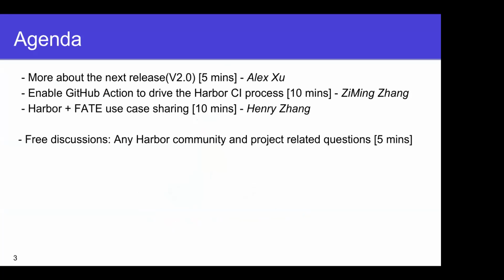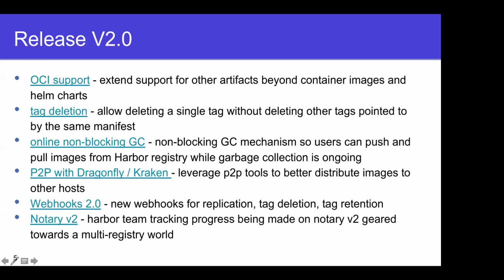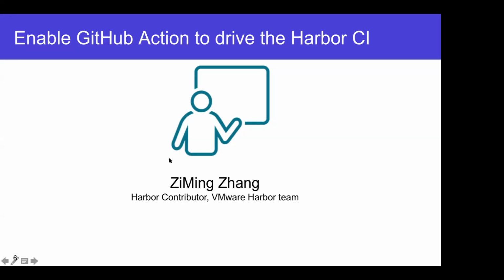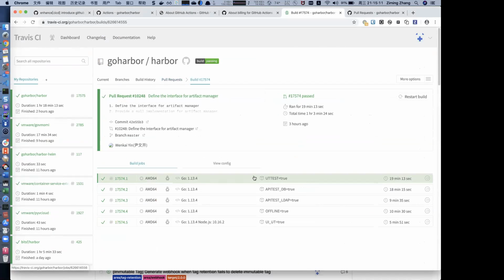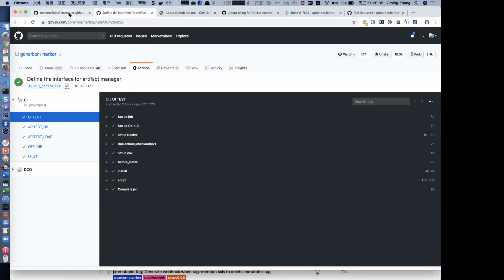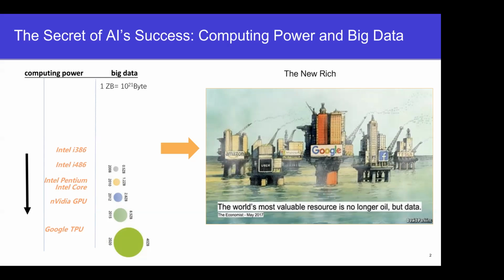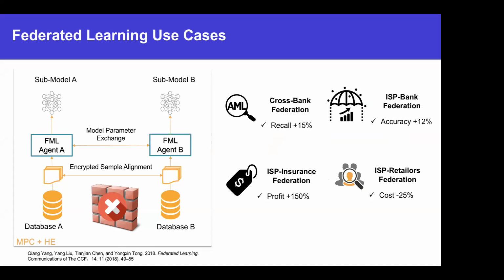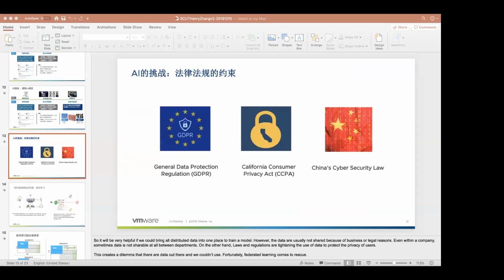Harbor Community Meeting 20191218 - China/Europe Time zone